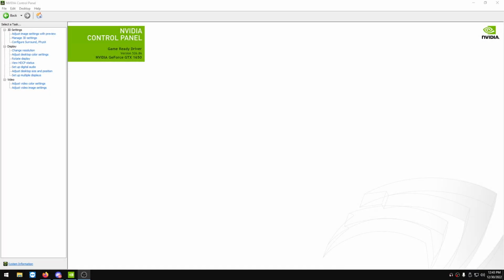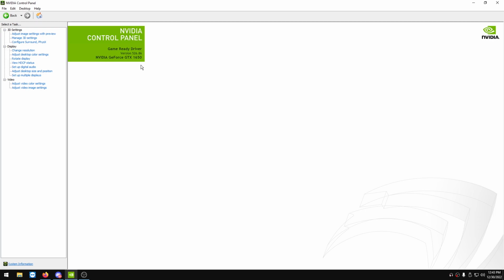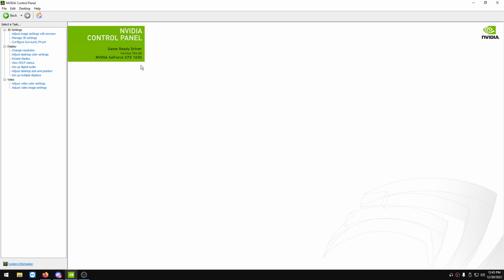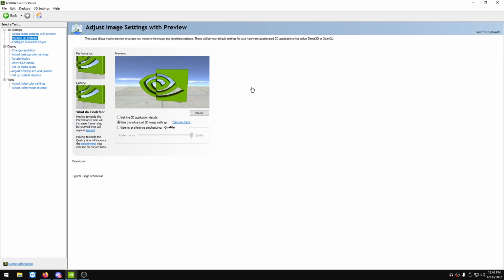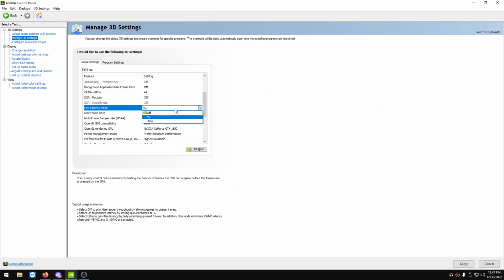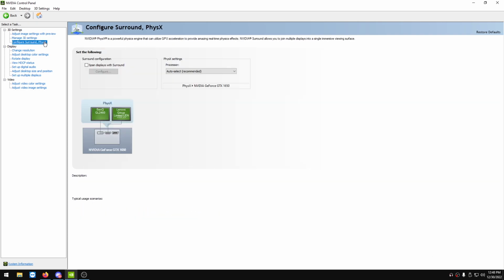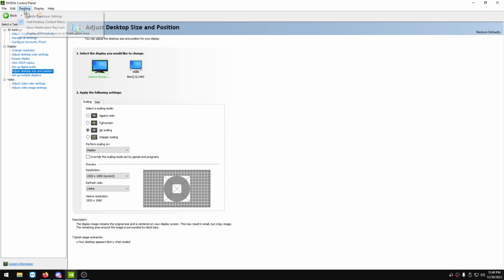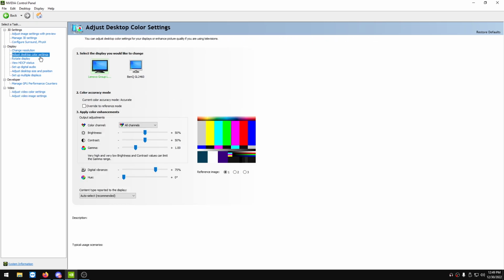THE BEST NVIDIA SETTINGS FOR LOW LATENCY GAMING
Optimize your NVIDIA control panel properly and install the right driver for your PC in order to ensure stability and performance.